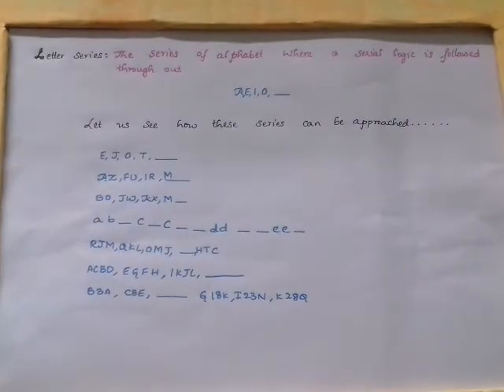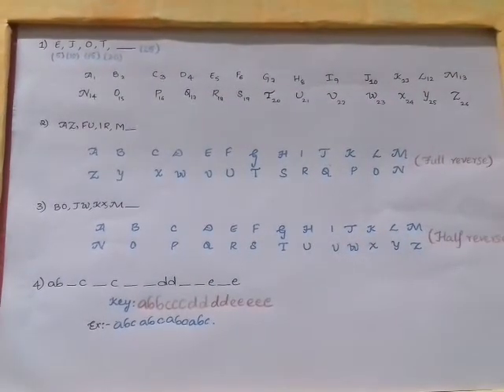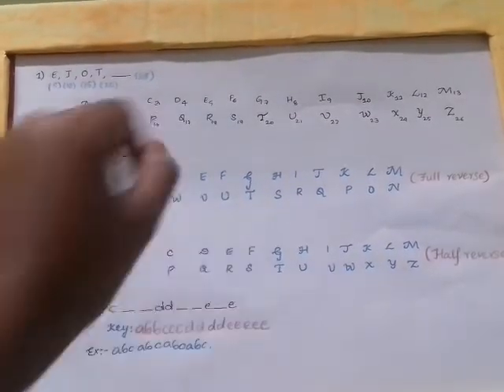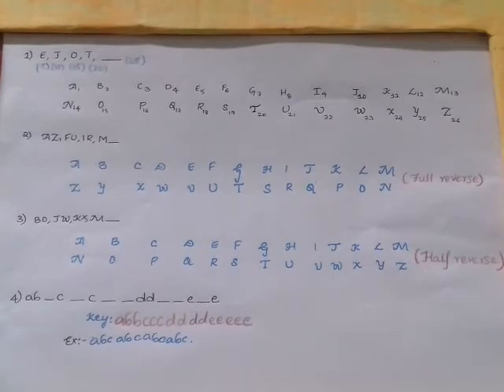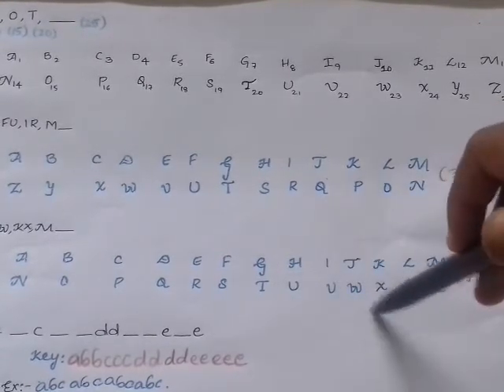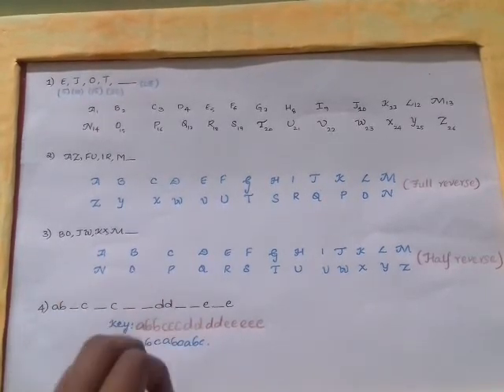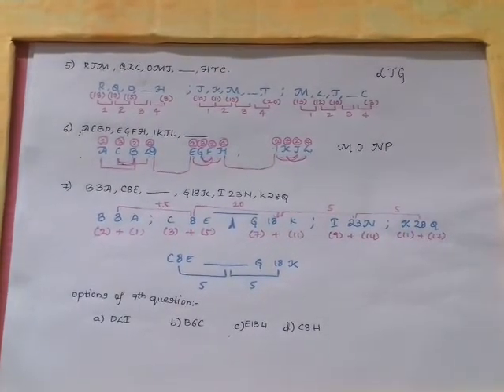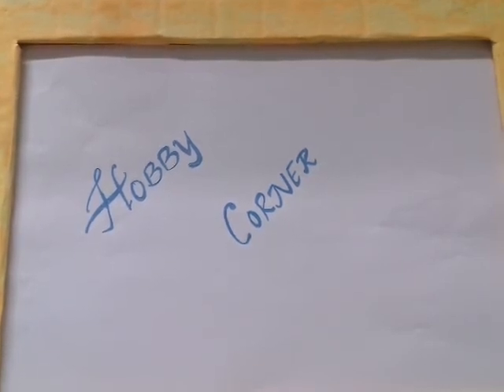Logical reasoning tricks on letter and symbol series-how to understand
logical reasoning tutorial on letter and symbol series||tricks||how to solve||how to think

watch all my vedios in